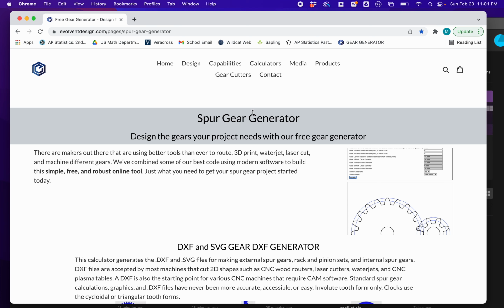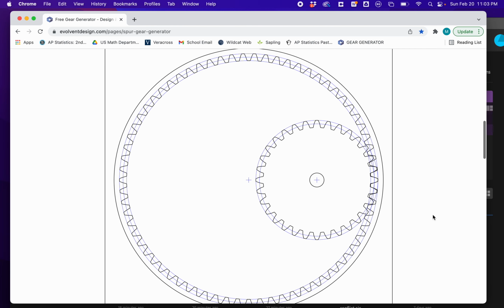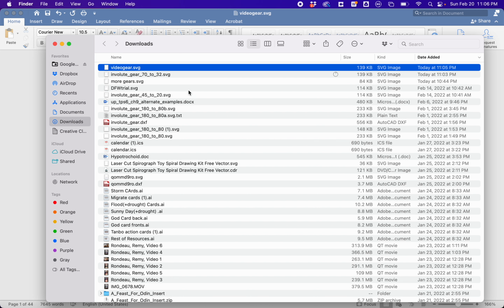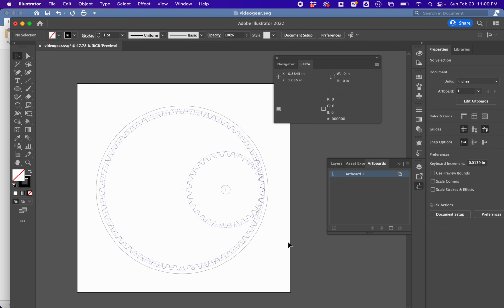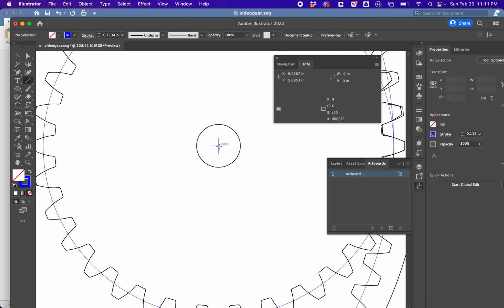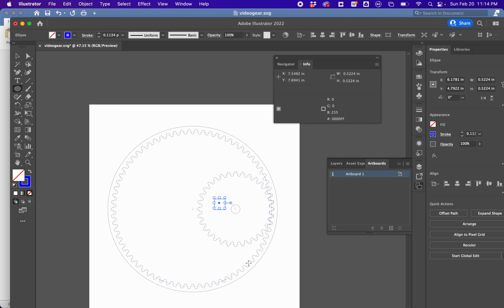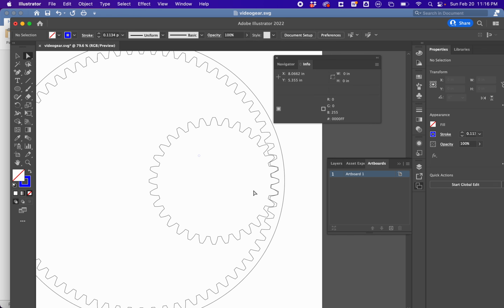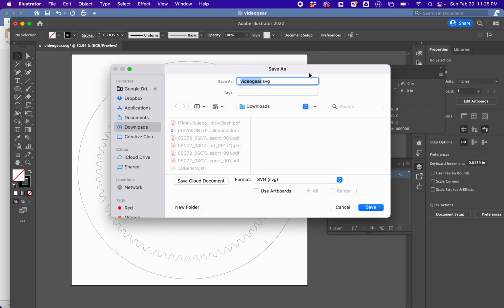Gear Generator Tutorial w Illustrator